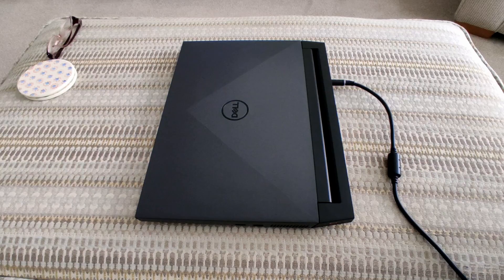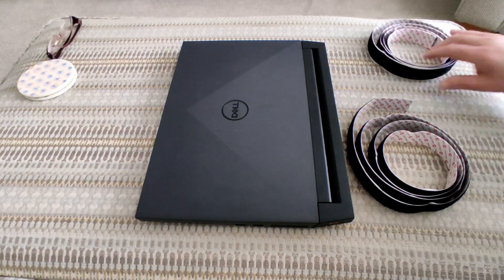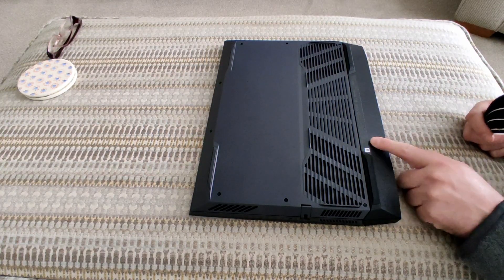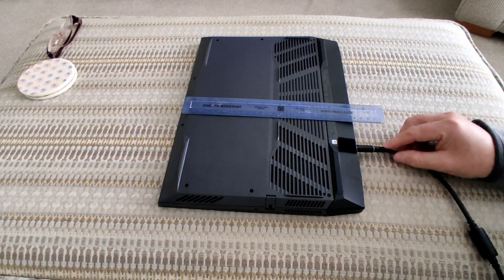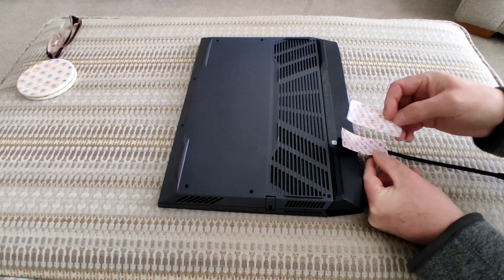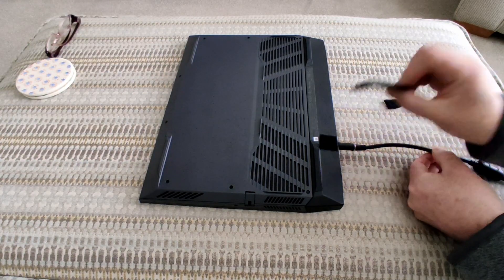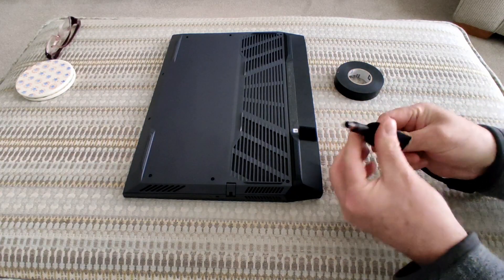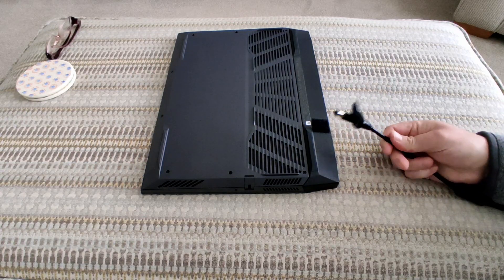How to Stop a Laptop Cable Falling Out Of a Loose Power Port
In this video I'll show you how you can stop your laptop cable falling out of the power port every time you move. In my case, I have a Dell G15 5520, which has a very loose power port connector.

I am using hook and loop tape, also known as Velcro tape. Make sure you buy both the hook and loop side, unless it won't stick together. It comes in various lengths and widths, and the width I'm using is 25 mm. You will also need some electrical tape, a ruler and a pair of scissors.